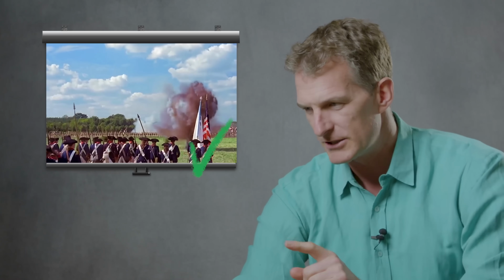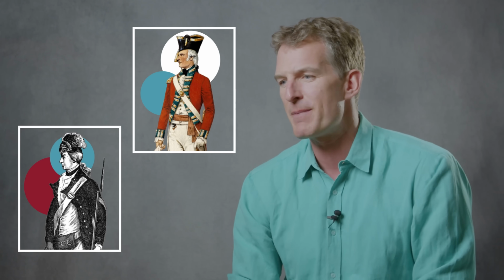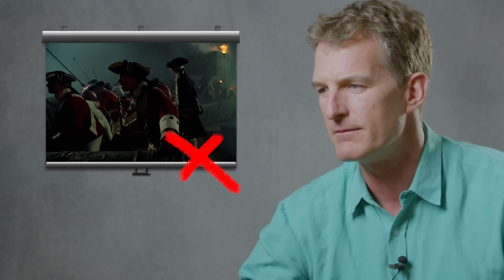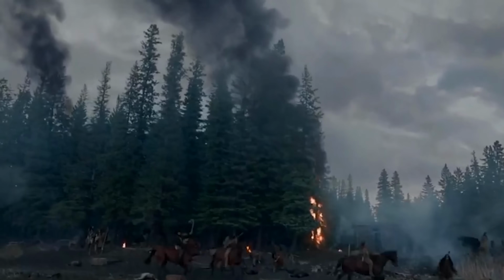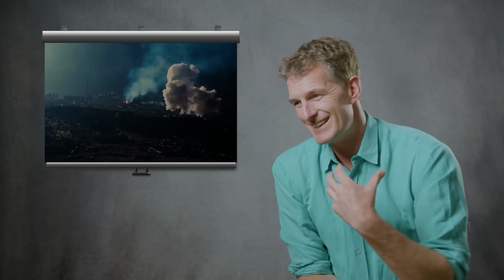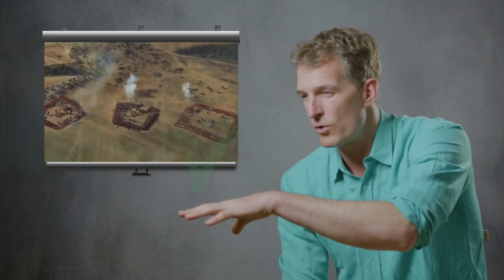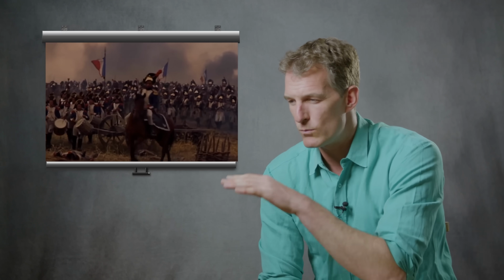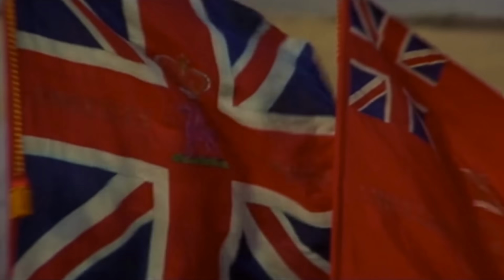Age of Empires Historian Dan Snow Reviews Famous Movie Scenes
Popular Historian and Television Presenter Dan Snow MBE reviews scenes from famous movies set in the Age of Revolutions.

Dan reviews two of the most famous films set during the American Revolution, The Patriot (2000), starring Mel Gibson, and Last of the Mohicans (1992), starring Daniel Day Lewis.

He also reviews one of the most iconic naval battle scenes from Master and Commander (2003), starring Russell Crowe, and siege of Port Royal scene from one the biggest movie franchises in history, Pirates of the Caribbean: The Curse of the Black Pearl (2003), starring Johnny Depp and Keira Knightley.

Next, Dan rates the opening scene in Alejandro González Iñárritu's oscar-winning movie The Revenant (2015), starring Leonardo DiCaprio and Tom Hardy, before analysing Napoleon Bonaparte's downfall in Waterloo (1970).

You can now become a History Hit member right here on YouTube! Join for access to a new exclusive documentary every week, and access to over 160+ of our documentaries presented by world renowned historians like Dan Snow, Eleanor Janega, Tristan Hughes, Mary Beard, Matt Lewis and more. Get an exclusive release every week by signing up

0:00 Introduction
0:23 THE PATRIOT (2000)
5:48 PIRATES OF THE CARIBBEAN AND THE CURSE OF THE BLACK PEARL (2003)
8:42 THE REVENANT (2015)
11:39 MASTER AND COMMANDER (2003)
17:47 LAST OF THE MOHICANS (1992)
24:19 WATERLOO (1970)